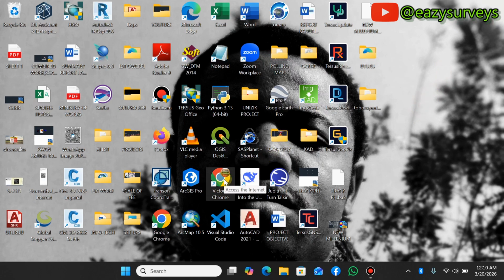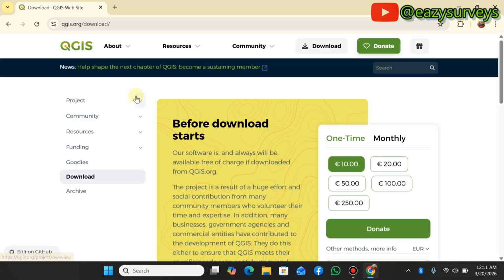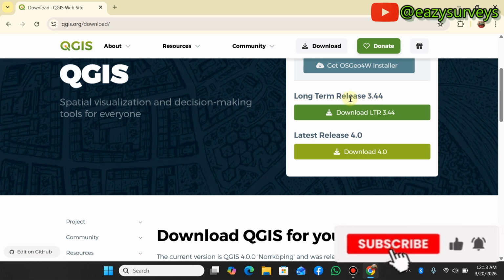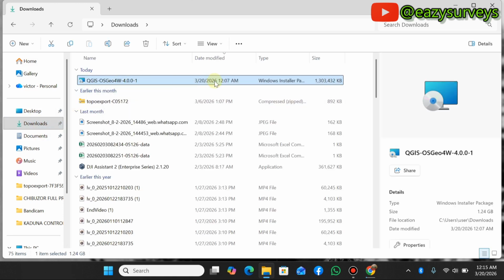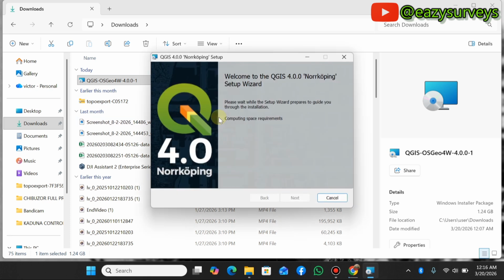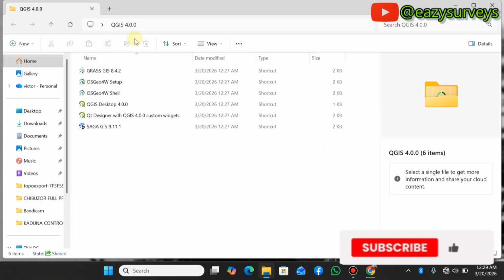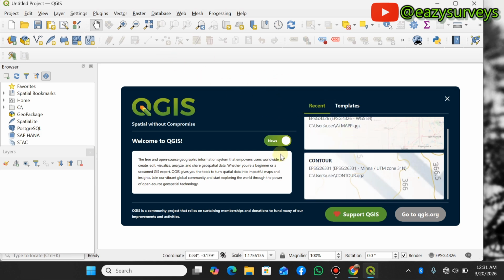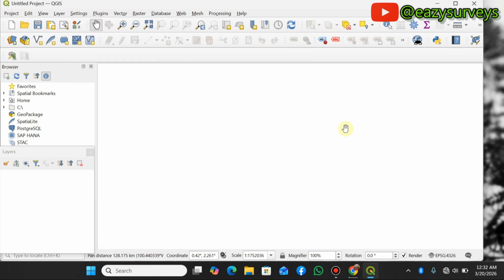How I Download and Install Latest QGIS Software in 2026 || License free QGiS for Windows 10/11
QGIS is a popular open-source geographic information system (GIS) software. Here in this video i will guide you through the process of Downloading and installing the latest version of QGIS for free!. Whether you're a student, researcher, or professional,qgis is an essential tool for anyone working with geospatial data. Get started with QGIS today and unlock the power of geospatial analysis!

Looking for a way to say thank you?💕

✅️Performance & Core Upgrades

👉Qt6 Migration: The entire application is built on Qt6, providing better performance and security, and future-proofing the codebase.

👉Dynamic Vector Chunking: Supports fluid rendering of massive datasets in 3D views by loading only necessary data.

👉Improved 3D Rendering: Enhanced 3D map views, including 2D map overlays and camera frustum display.

👉Native Point Cloud Processing: New algorithms for noise filtering (statistical/radius) and ground point classification using the Simple Morphological Filter (SMRF).

👉M3C2 Point Cloud Comparison: New algorithm to compute distances between 3D point clouds along surface normals.

👉Esri I3S Scene Layers: Native support for rendering ESRI I3S (Scene Layers/Scene Servers) for 3D objects and integrated meshes.

👉Enhanced COG Support: Improved Cloud Optimized GeoTIFF (COG) generation, including progress reporting, error handling, and pyramid generation in raster exports.